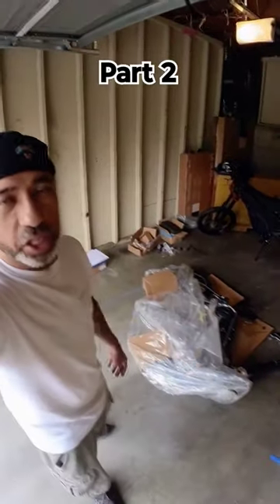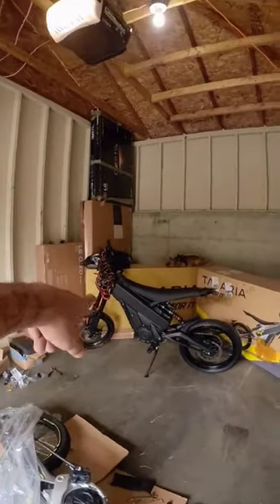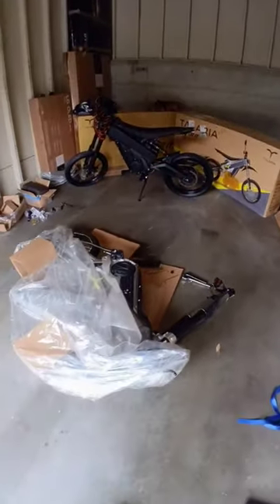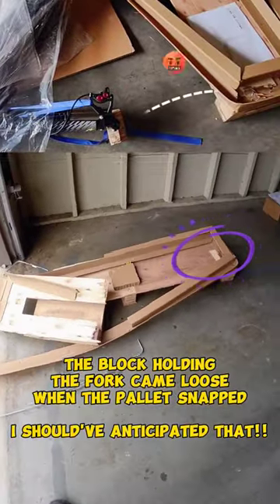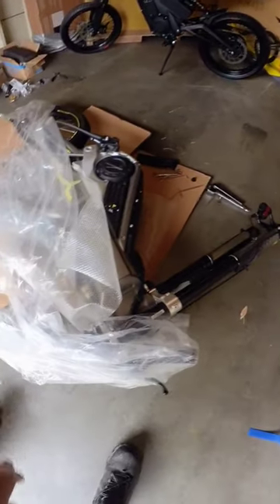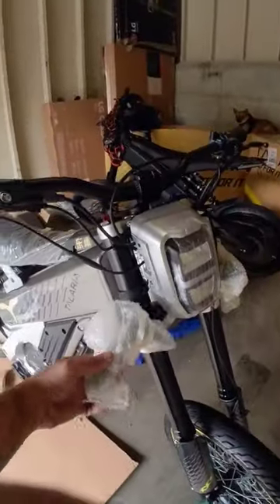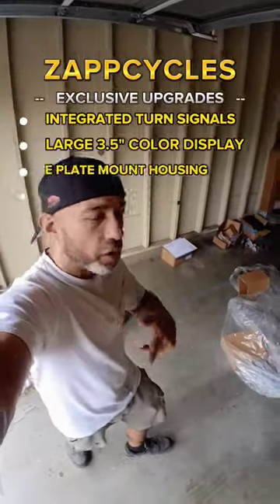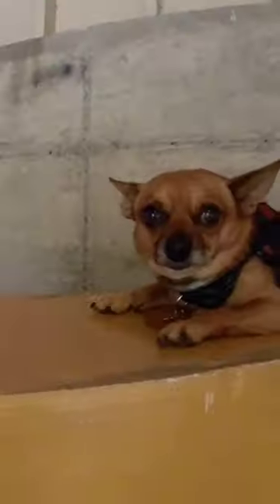Now THAT'S a screen 👀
🎯 Save $190 on the Zapp version with code RUSTROADS67 (w/o the Y)🎯 at zappscycles.com

With our code it's only $400ish more, and that includes ALL these add-ons not found on the Luna version:

🦺 Front and rear integrated turn signals
🖥️ Large 3.5" full color display
🏷️ License plate bracket
🪞 Full set of rearview mirrors
🚨 Fork mounted side reflectors
🔐 Unique theft deterrent lock I've never seen on anything else!!